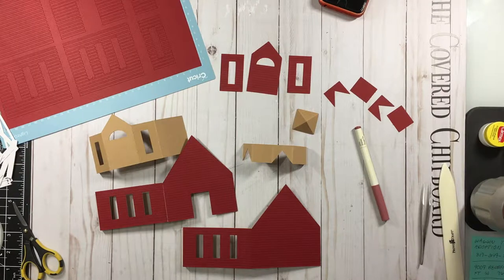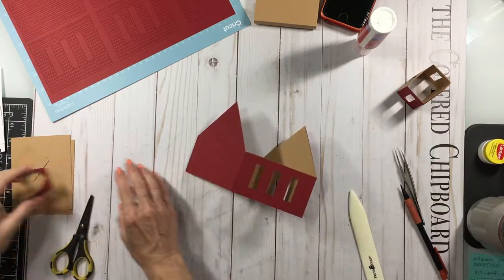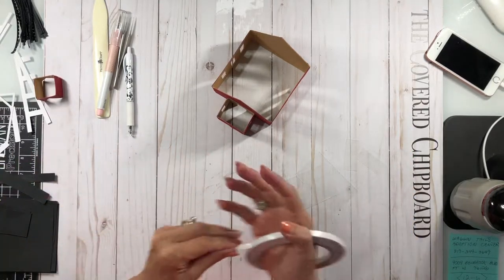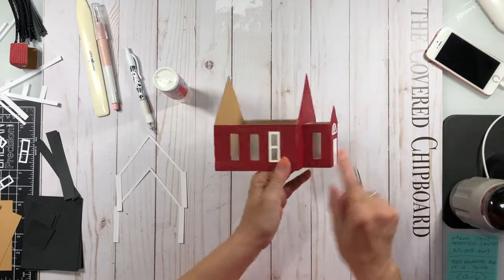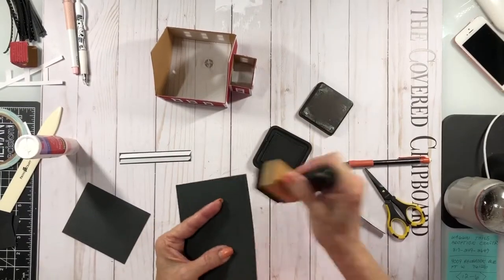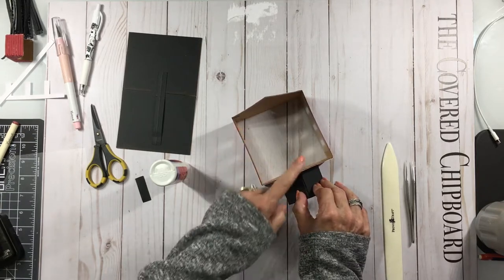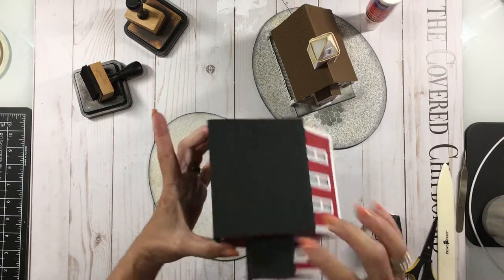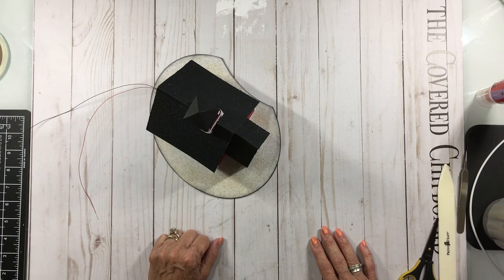Miniature Little Red Schoolhouse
More information plus materials list can be found on my TCC Blog (link below)

PART OF TERI'S TINY VILLAGE COLLECTION

Teri Hanson
The Covered Chipboard
Weatherford TX